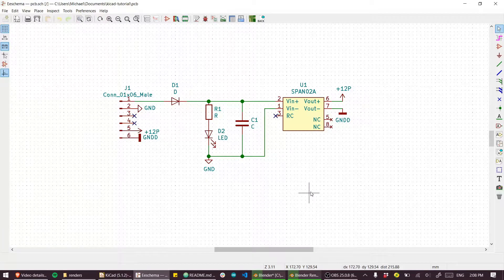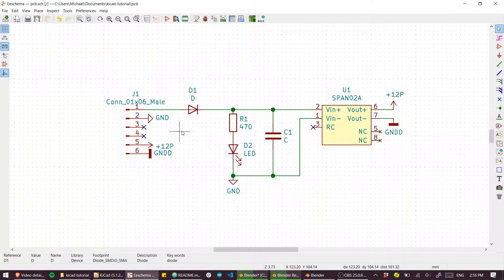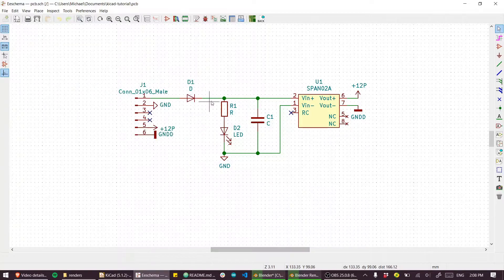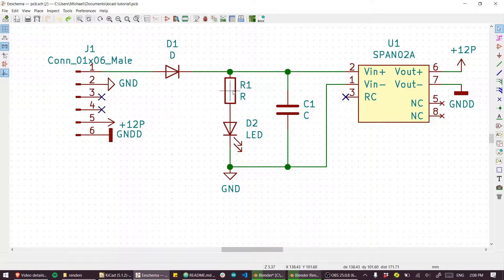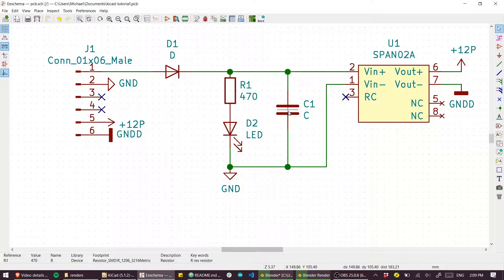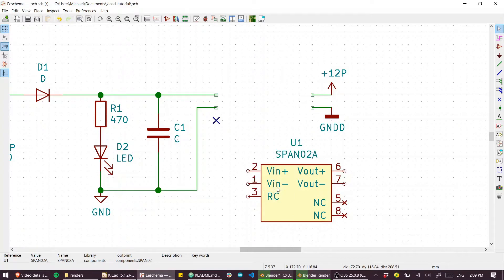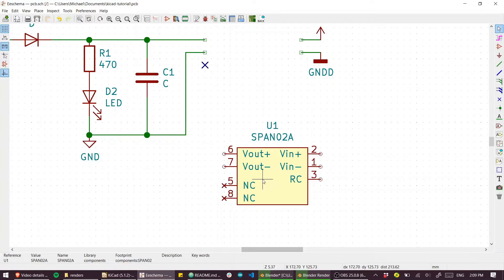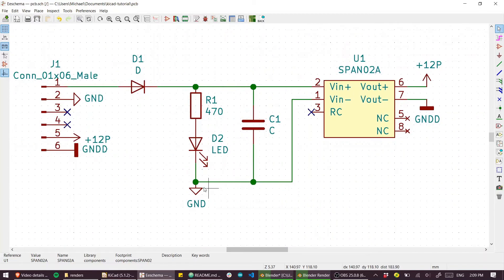KiCad - Zero to Hero 2b | Footnote: Useful keyboard shortcuts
Keyboard shortcuts to make life easier in KiCad

Because it was pretty remiss of me to not narrate the commands I was executing in part 2.